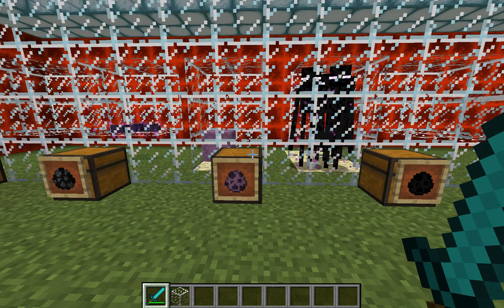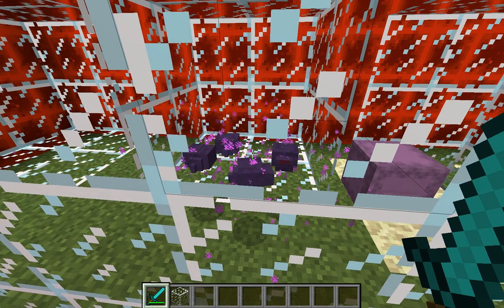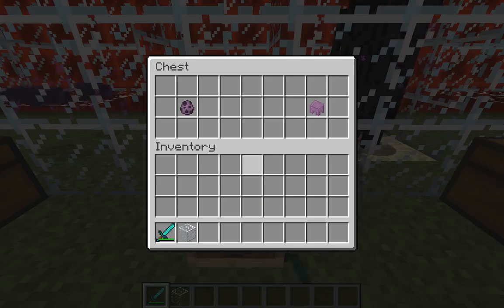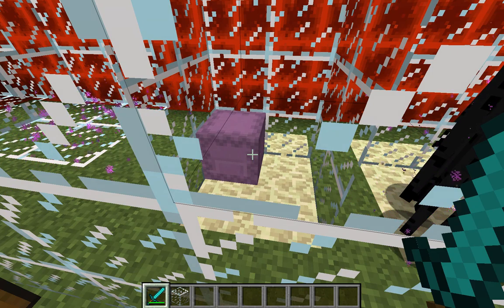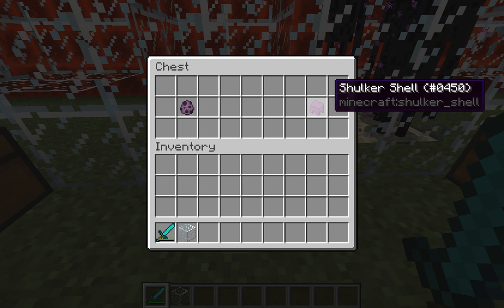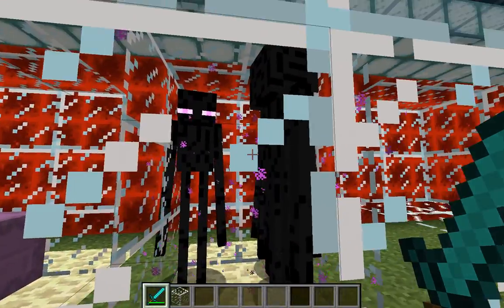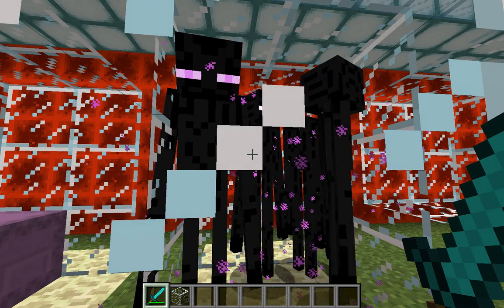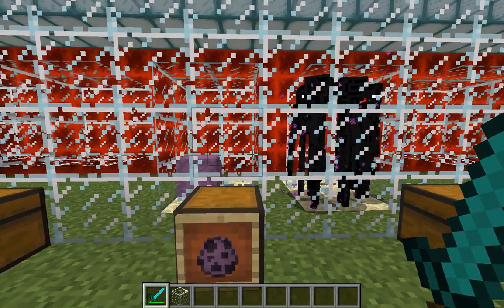Vanilla Minecraft ~ The End Enemy Mobs- Tutorial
0:20 - Endermites
0:58 - Shulker
2:10 - Enderman